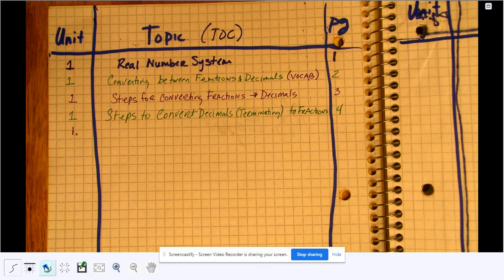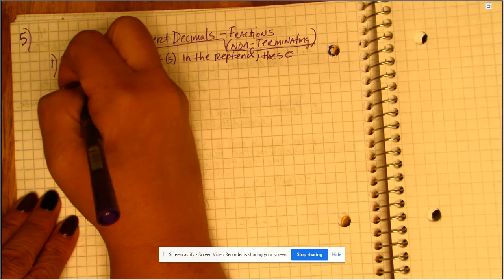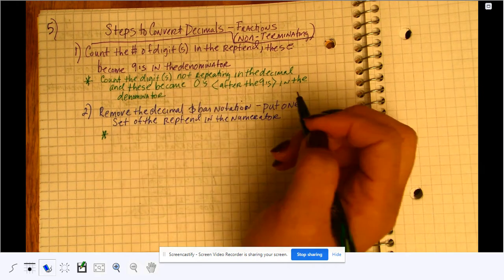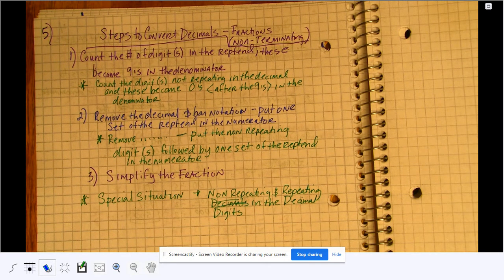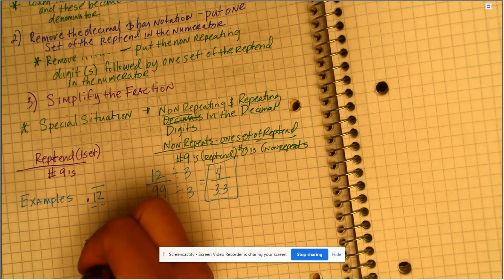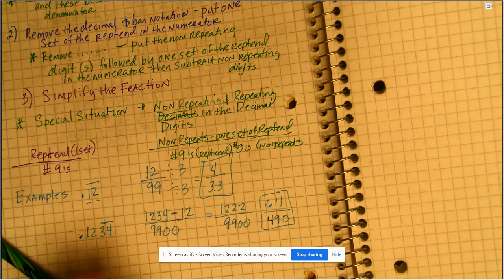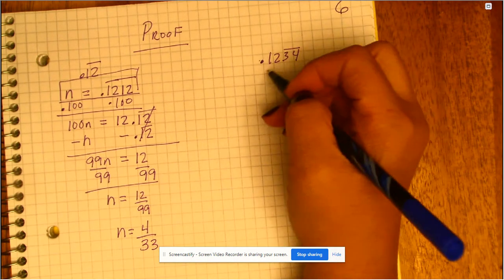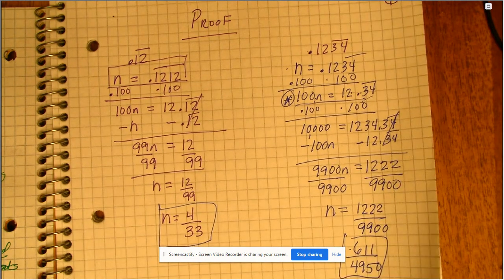Convert Decimals to Fractions (Non-Terminating)